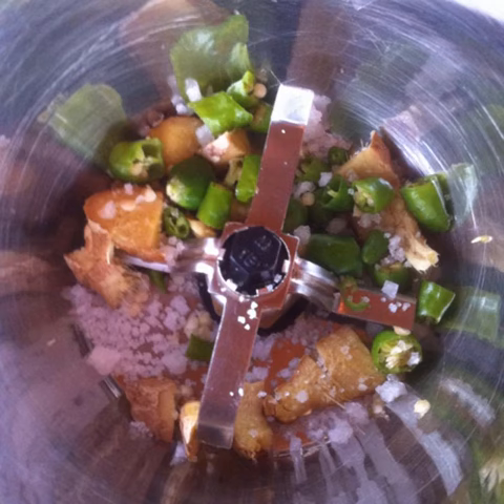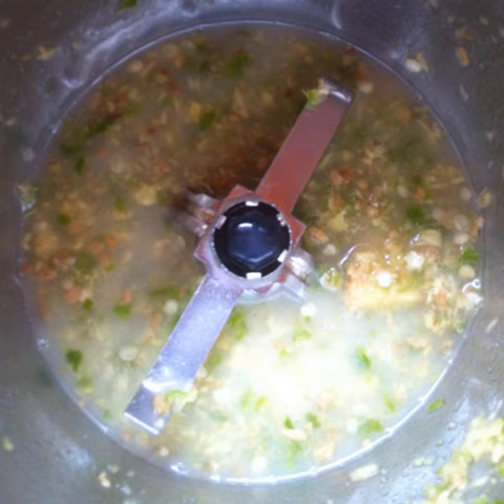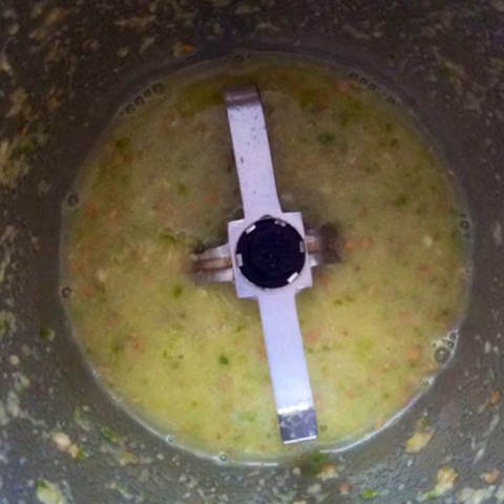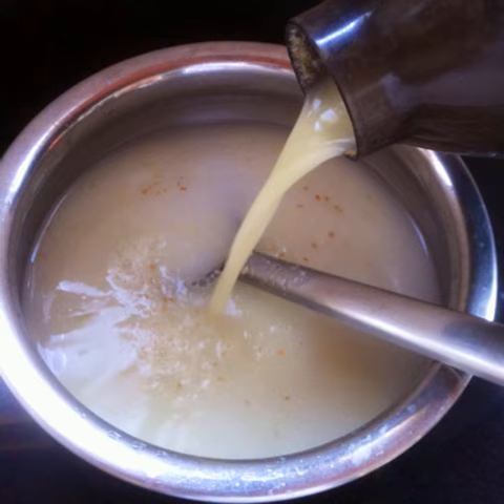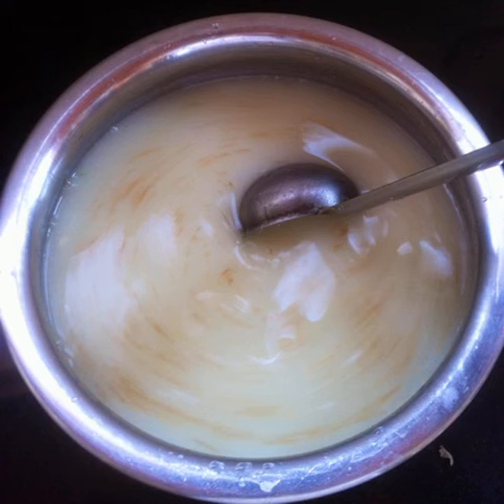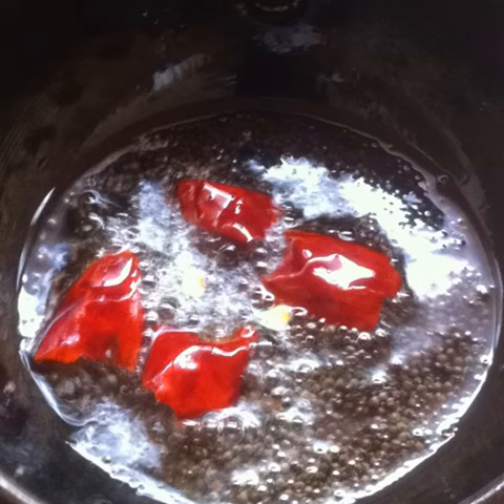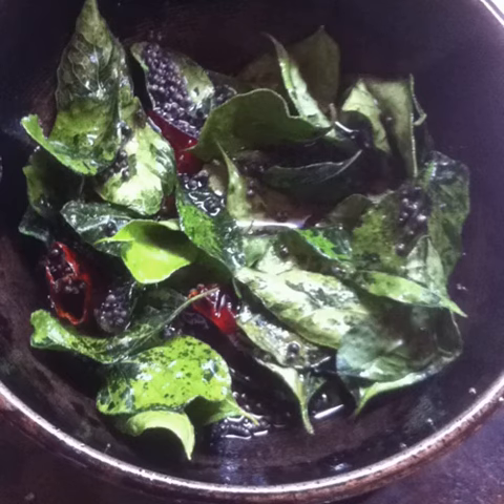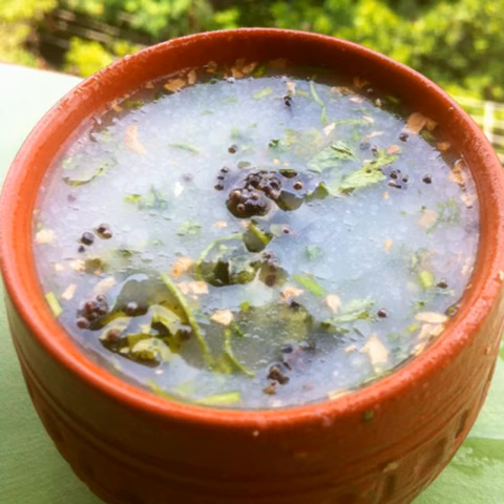South Indian Buttermilk with Rice Mylk